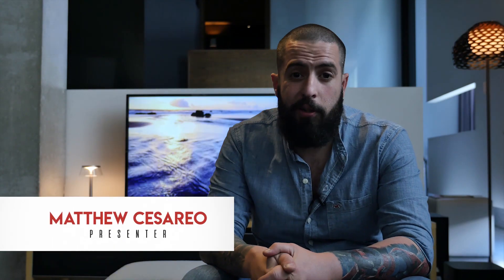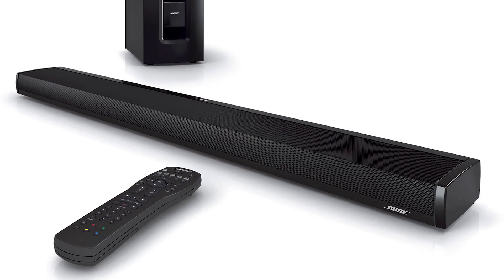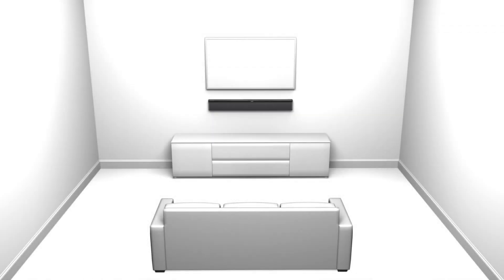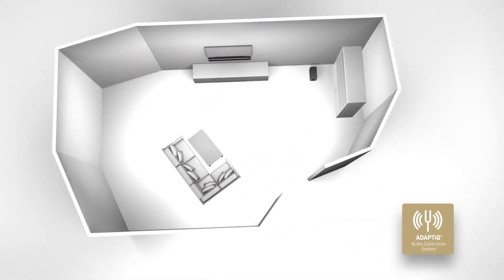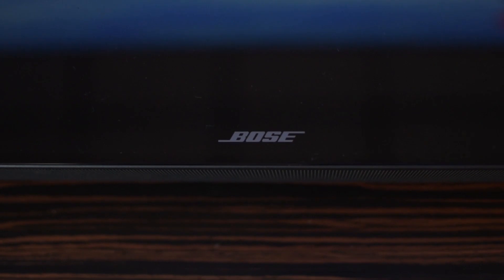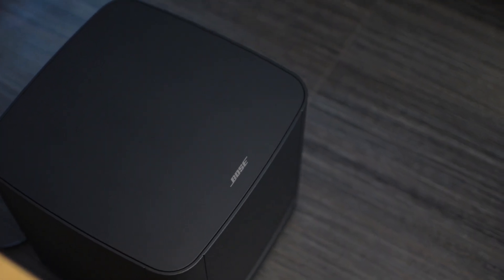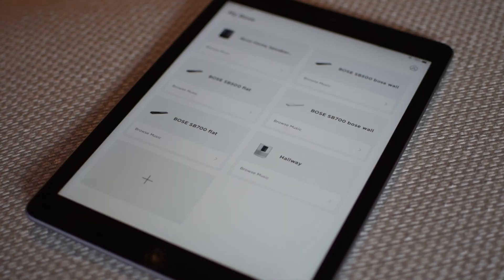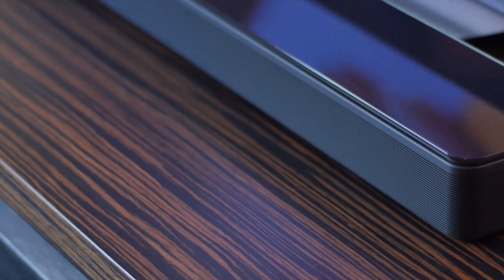The Bose Soundbar 700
The Some Guys One Mic Show Episode 002

Matthew takes us on a brief trip down the history of the Soundbar leading down to the Bose Soundbar 700; Bose's flagship soundbar.

This episode was brought to you thanks to Doneo Co. LTD